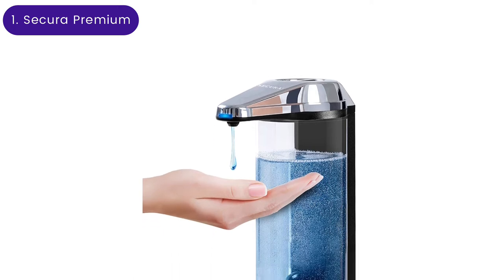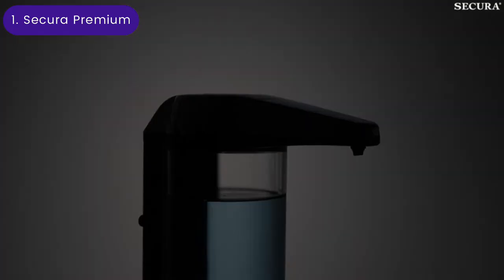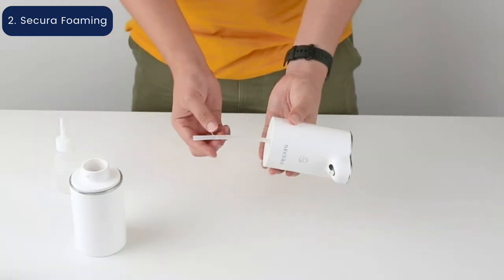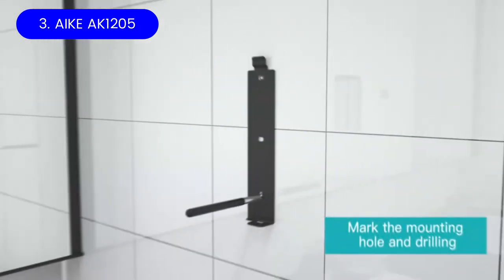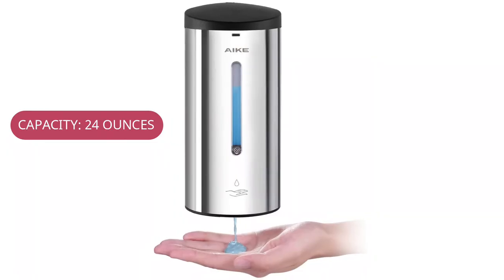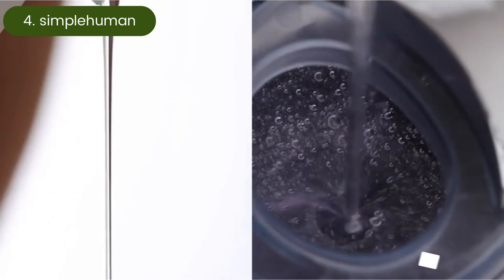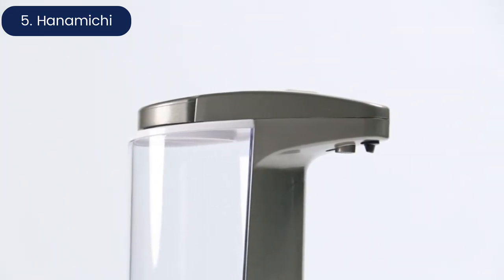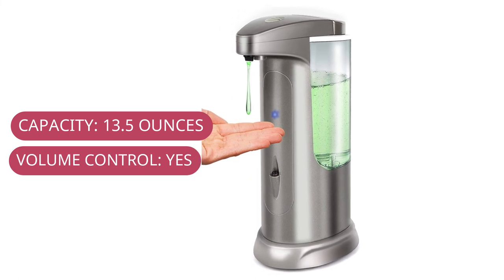The 5 Best Automatic Soap Dispensers of 2022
Links to the Best Automatic Soap Dispensers we listed in this video:ad

➜ 1. Secura Premium Soap Dispenser
➜ 2. Secura Foaming Soap Dispenser
➜ 3. AIKE AK1205 Soap Dispenser
➜ 4. Simplehuman Soap Dispenser
➜ 5. Hanamichi Soap Dispenser

►Our team analyzes lots of Automatic Soap Dispensers reviews designed for different kinds of users. We also take experts' suggestions to make the list of the Automatic Soap Dispensers We will consider quality, features, and price; so you can decide which device is best for you. We hope our findings will help you find the best Automatic Soap Dispensers for the money.

►AMAZON AFFILIATE DISCLOSURE◄ Consumer Land is a participant in the Amazon Services LLC Associates Program, an affiliate advertising program designed to provide a means for us to earn fees by linking to Amazon.com and affiliated sites. This allows us to make more helpful videos.